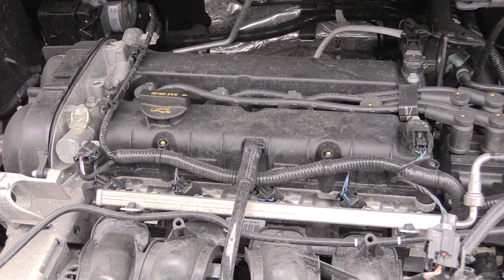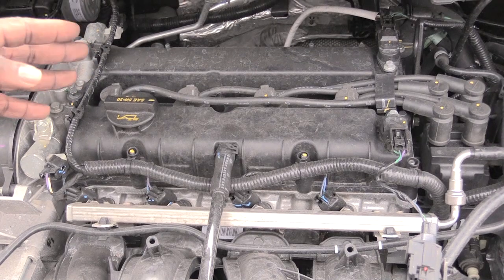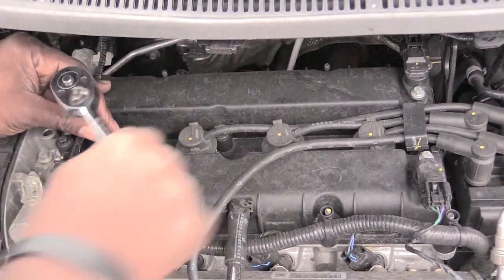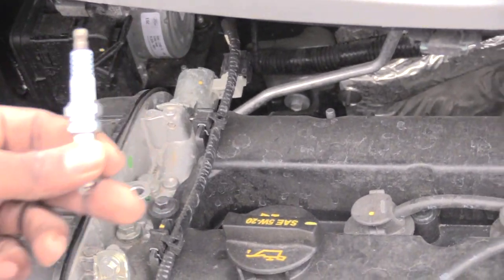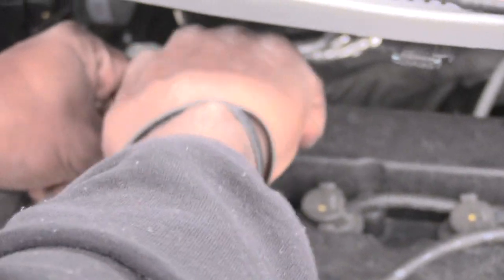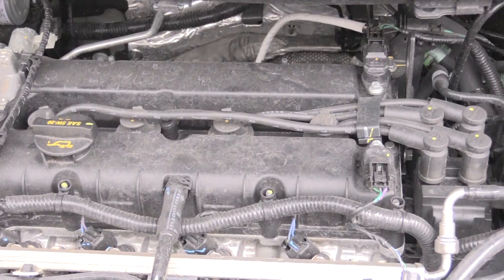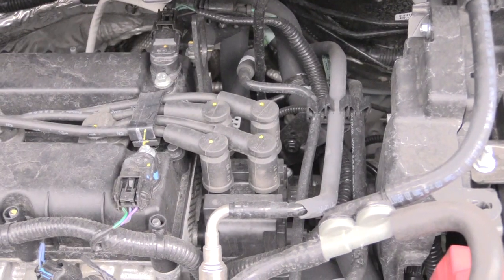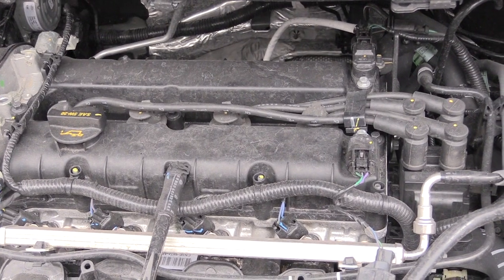Ford Fiesta Spark Plug Change--Easy!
Your spark plugs can make the difference when it comes to your car running rough or not starting altogether.  You should change your spark plugs at regular times to ensure a smooth start and smooth driving.  This video shows you how to change your spark plugs on a Ford Fiesta years 2011 thru 2019.